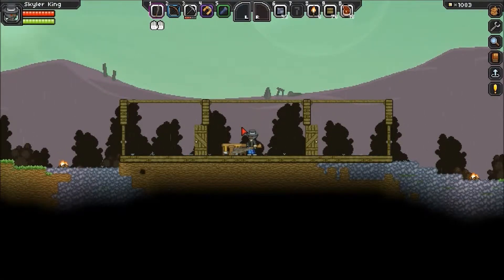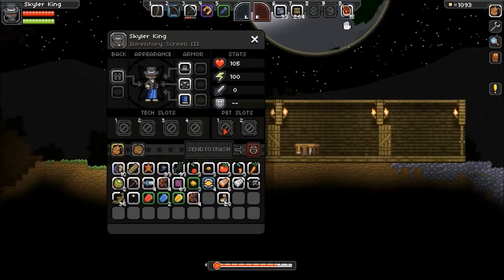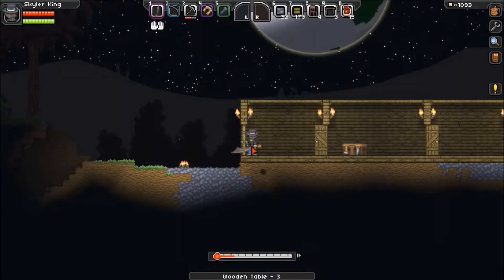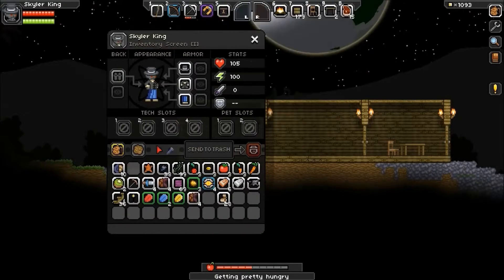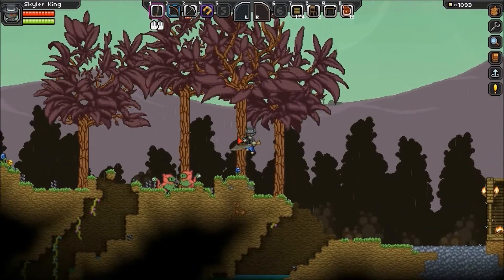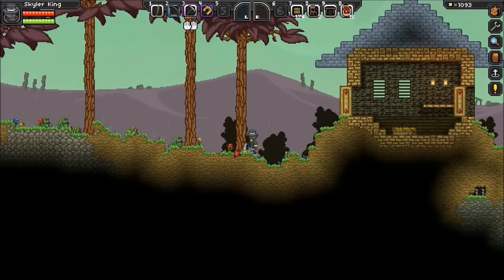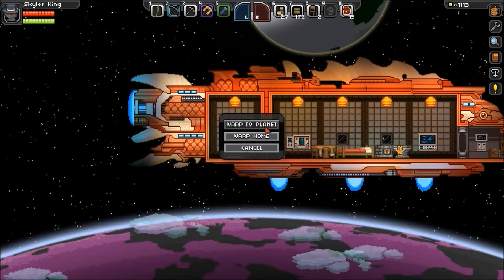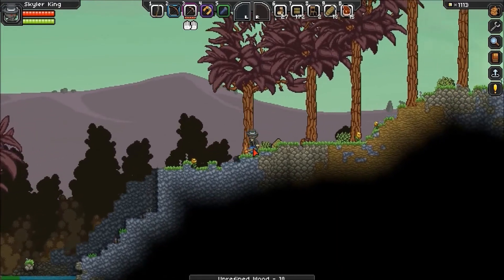Starbound - Part 6 - HOUSE FINISHED (for now)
This is Part 6 of Starbound! I hope everyone enjoys the final touches put onto our house!